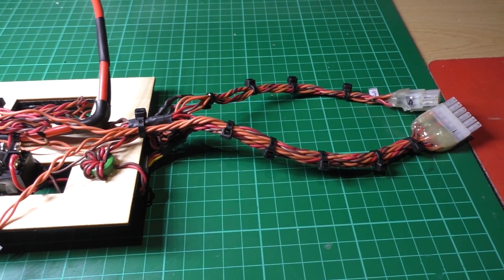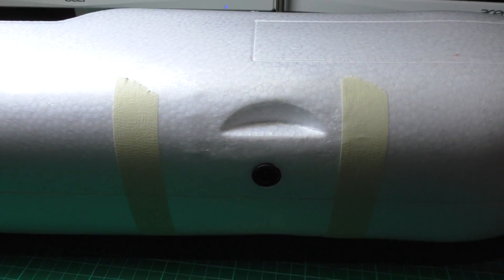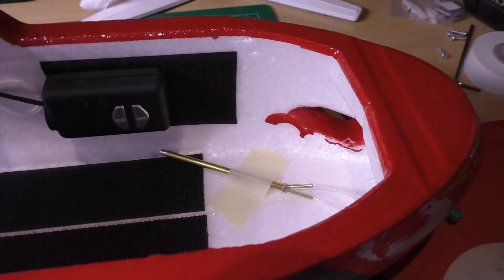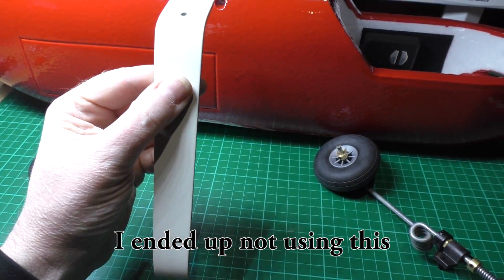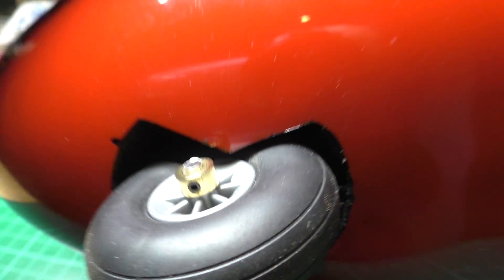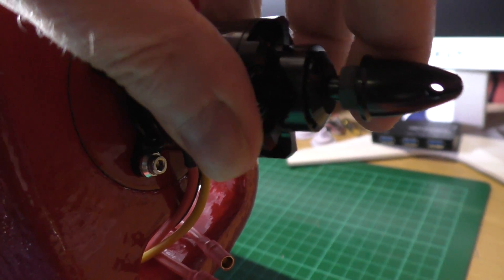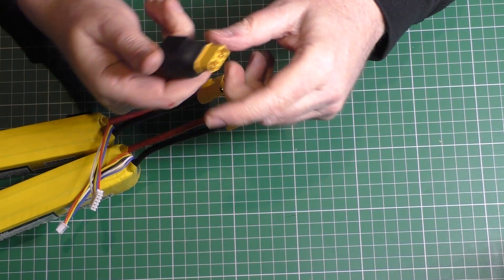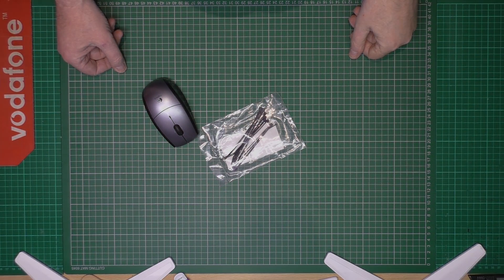SkyHunter FPV build part 9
I know, I'm going overboard :D
The conventional way of building a foam plane is  simply to put a flight controller and servos in and fly it.
Of course, I don't conform to conventionality!